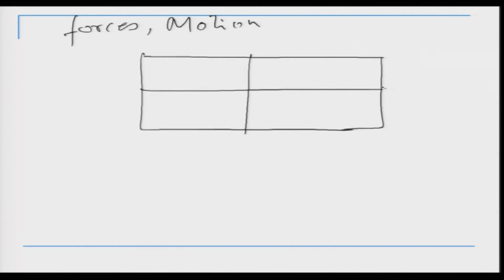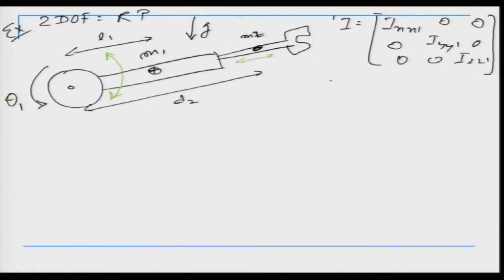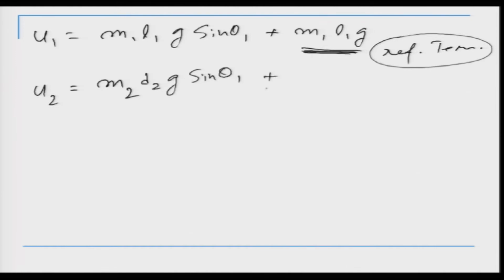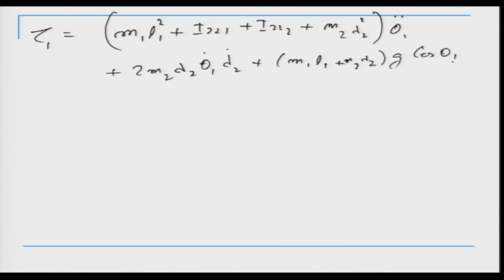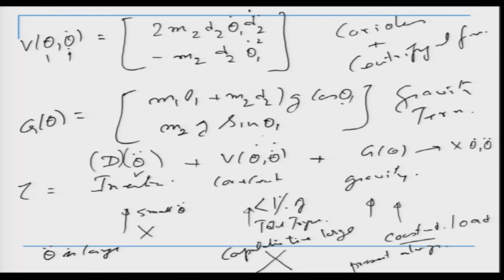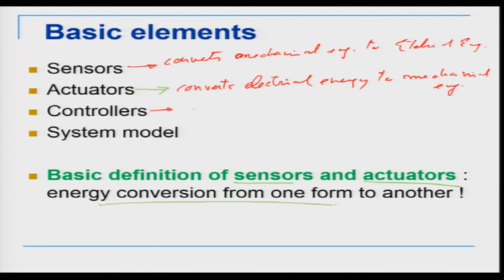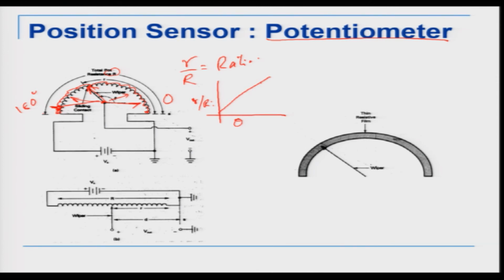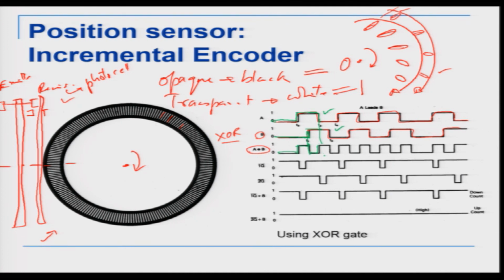Lecture 08: Dynamics